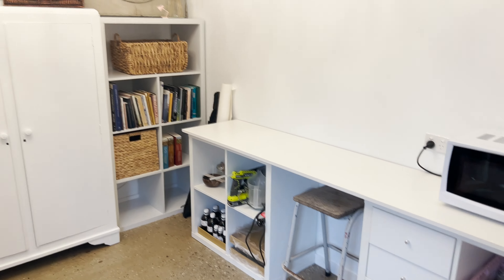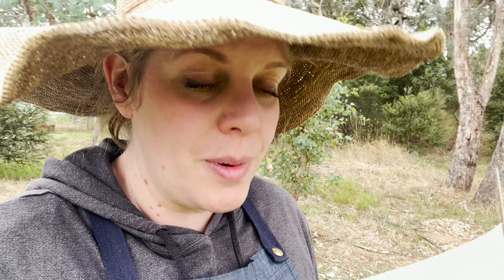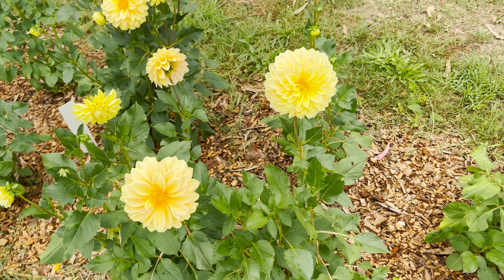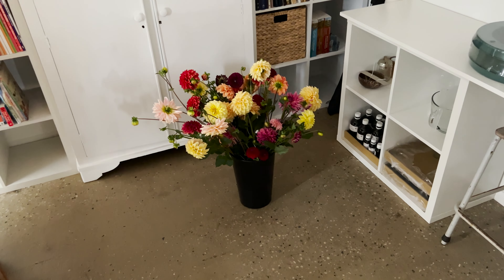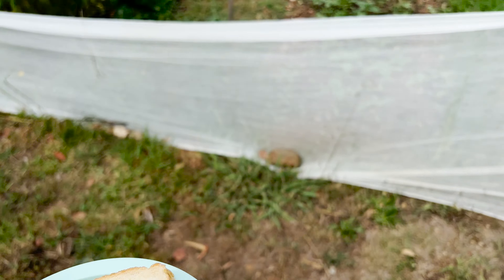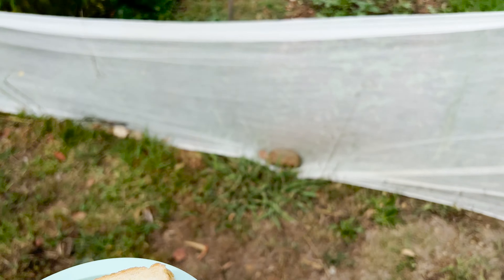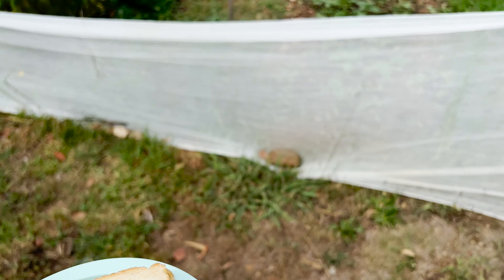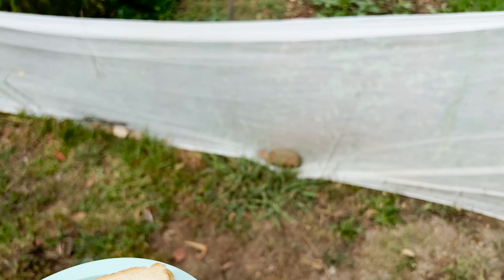Cleaning the flower farm for winter. Dahlias everywhere! New office (cost $40, Being Resourceful)!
The weather is currently all over the place. For a few days we have heat, then rain, then a few days of cool. It's time to get a head start on prepping the farm for winter. Tilling beds, deadheading the zinnias, labelling the Dahlias so they are ready to store after the frost, lifting the lily bulbs, realigning beds, cutting off spent flower heads. We are amazed this season turned into something!

Here are some different ways to support us!
(I'll add more as we grow)

Link to shop
- Huge AO Wall Calendar to keep yourself organised
- Succulent Care Card to pop in with your succulent cutting gifts to friends.

🎥 If you are new here, we have heaps of videos!

Location: Near Yackandandah, Victoria, Australia 🇦🇺